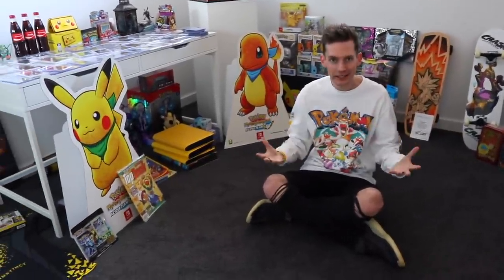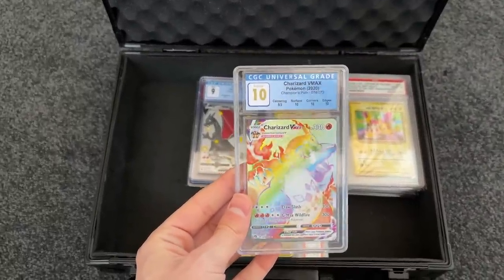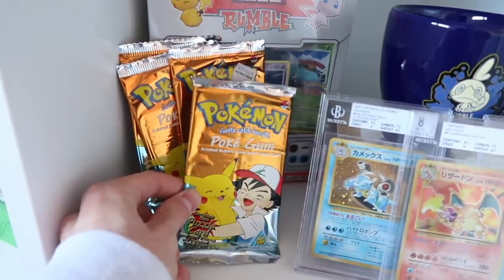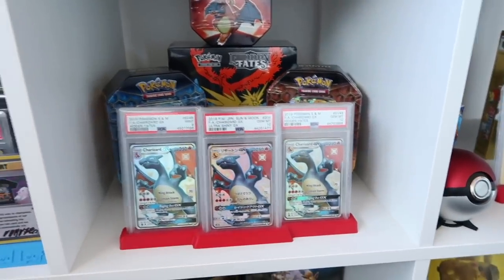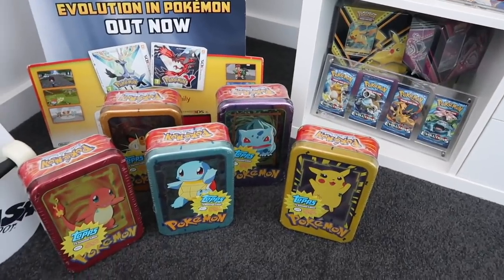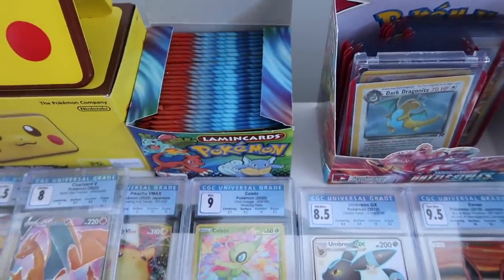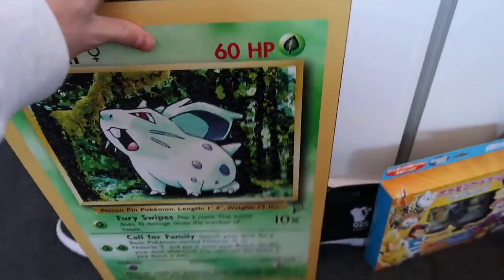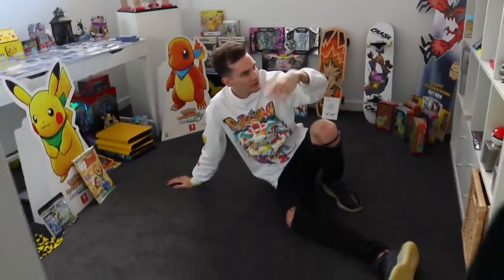UnlistedLeaf Full 2021 Pokémon Card Collection ($$$)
► TODAY I FINALLY SHOW YOU MY ENTURE POKEMON CARD COLLECTION ROOM TOUR! This is my Pokemon Card Collection in 2021. This extremely rare and expensive sealed pokemon card collection is something I have been collecting and building for years! It is filled with 1st Edition Pokemon Base Set cards all the way to E-Series Pokemon Cards to the brand new Sword and Shield Pokemon Cards! What item is your favourite in this whole collection?